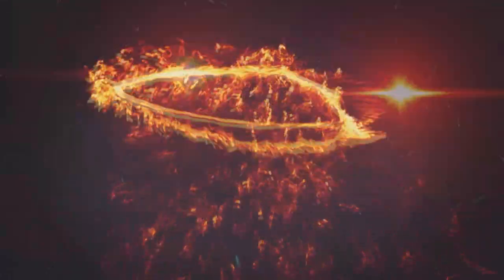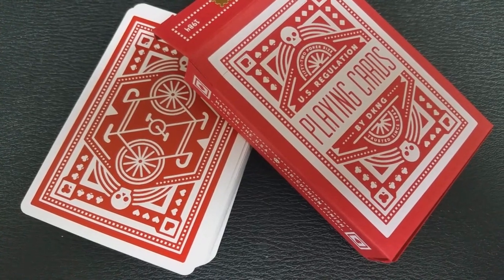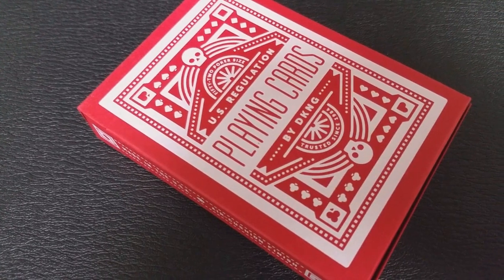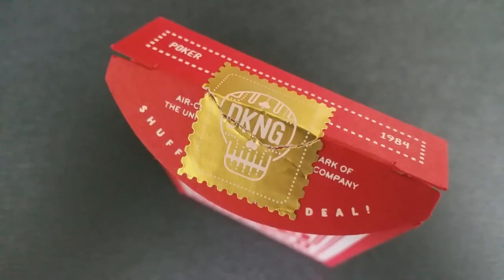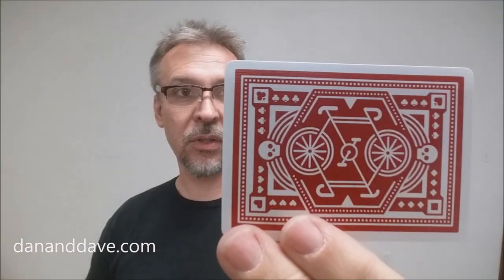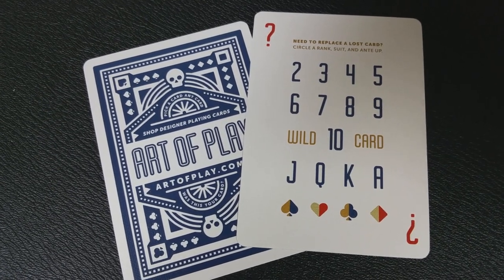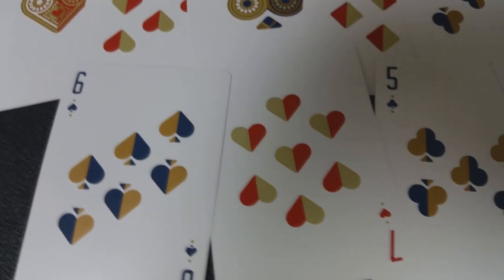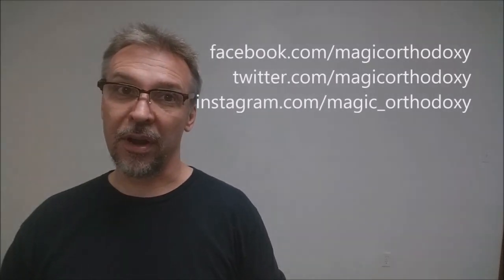Deck Review - Red Wheel Playing Cards - DKNG Studios - Art of Play